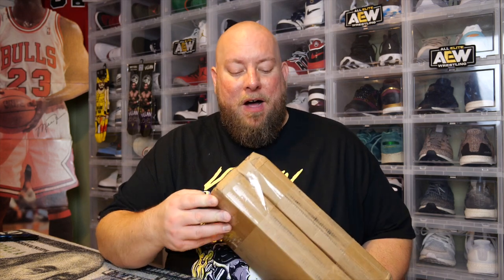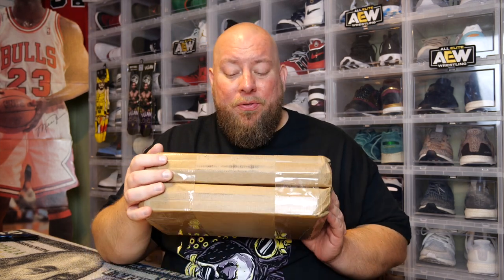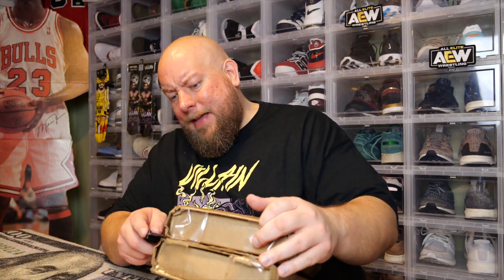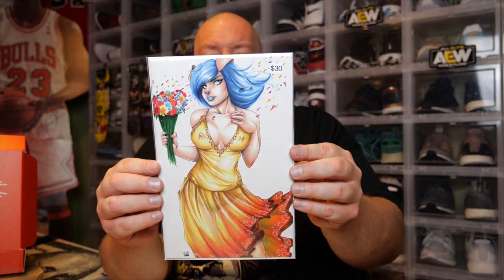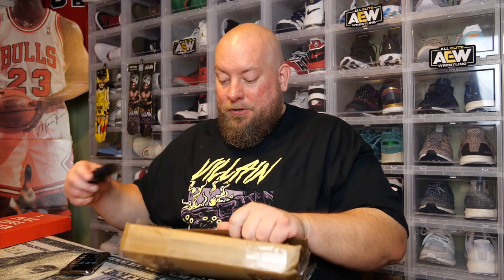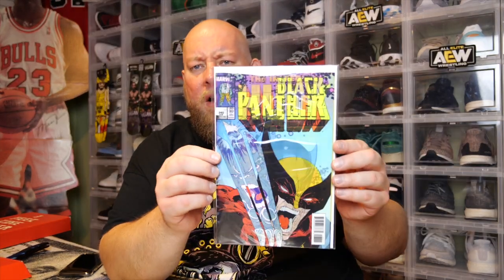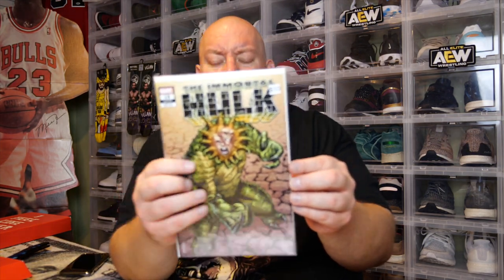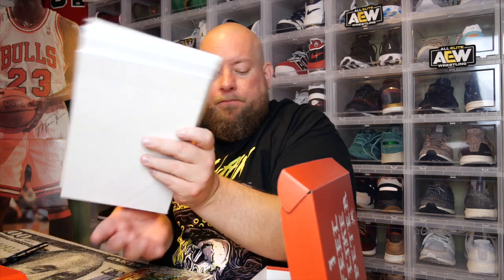Unboxing 2 $30 Comic Book Mystery Boxes From ThatSpiderManBooth & I hit a 1ST APPEARANCE GRAIL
Clint Miller
484 E. Carmel Dr. #127